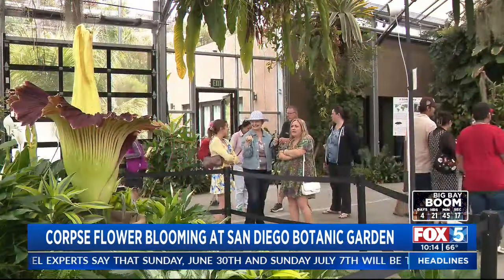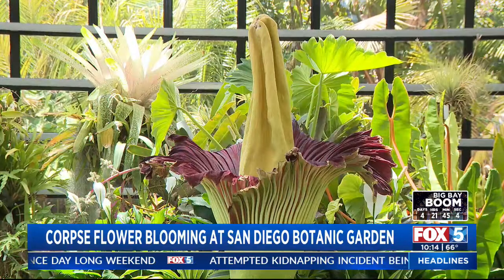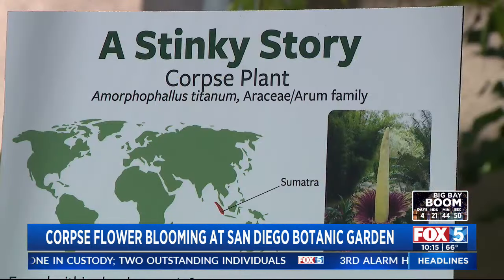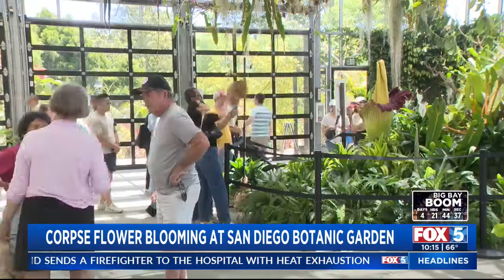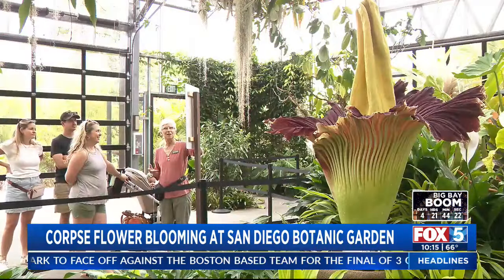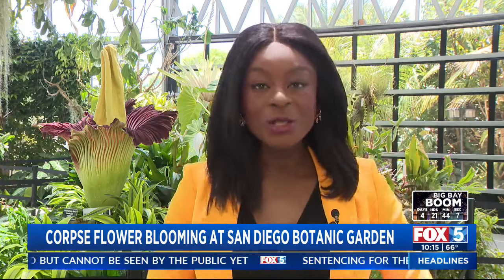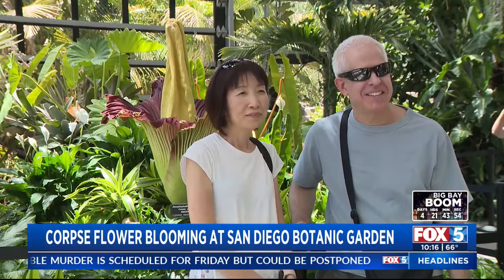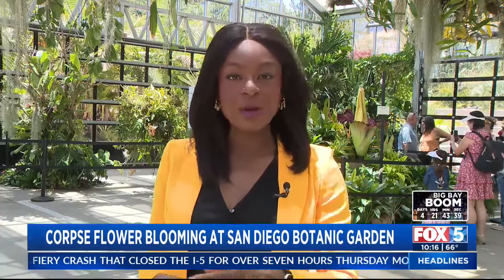Corpse flower blooming at San Diego Botanic Garden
A corpse flower — named for the stinky odor it exudes — has bloomed in Encinitas, and the San Diego Botanic Garden is extending its hours for the short-lived occasion.